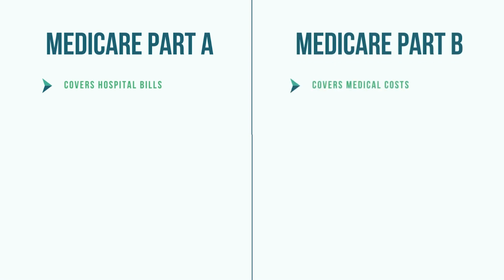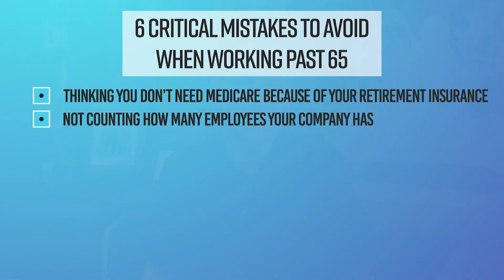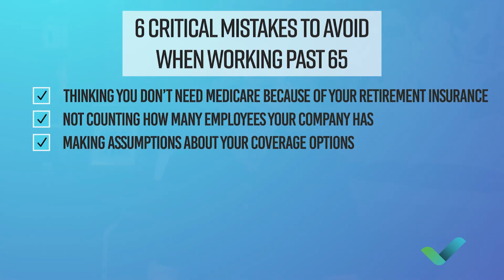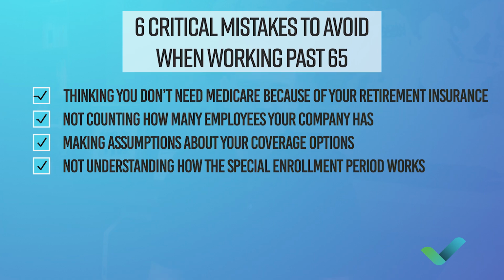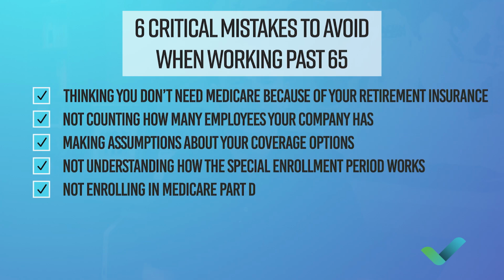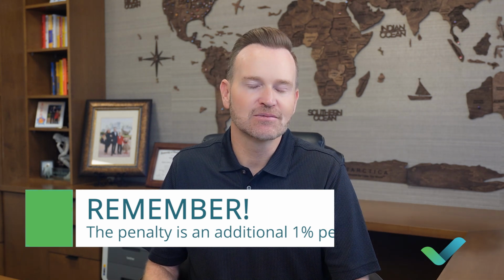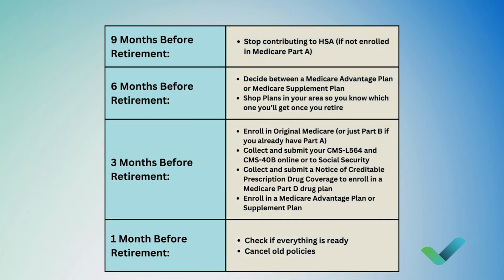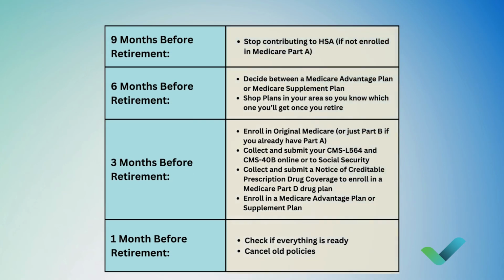6 Critical Medicare Mistakes to Avoid When Working Past 65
💡Watch our comprehensive Medicare workshop that shows you how to find the best plan for your specific needs

Planning on working past 65?  You NEED to avoid these 6 common, yet costly mistakes. These mistakes can lead to permanent penalties and spending much more for your coverage than you need to.

In this video, you'll learn:

- The 6 critical mistakes to avoid
- What you can do to avoid them
- What to do in the months before you retire (checklist included)

TIMESTAMPS

[0:01] - Introduction: Why Avoiding Medicare Penalties is Crucial
[1:28] - Permanent Penalties: How They Work and How to Avoid Them
[2:26] - Coordinating Group Insurance with Medicare
[4:21] - Comparing Group Plans vs. Medicare: What’s Better for You?
[10:43] - Prescription Drug Coverage: Avoiding Part D Penalties
[13:25] - Missing the Open Enrollment Period: The Costly Mistake
[15:38] - Bonus Checklist: Preparing for Medicare Before You Retire

Want to talk to an unbiased, Licensed Insurance Agent who can answer all of your Medicare Plan questions, help you enroll in a plan, or help you change your current plan?